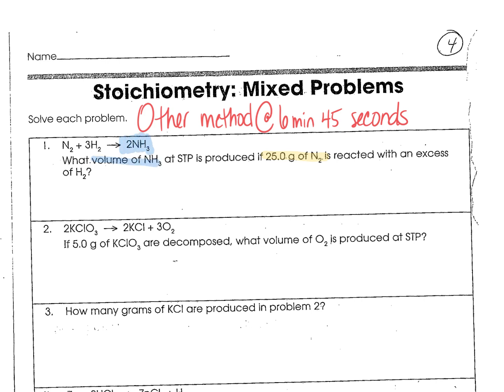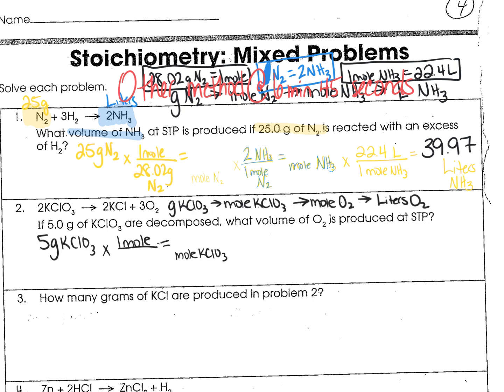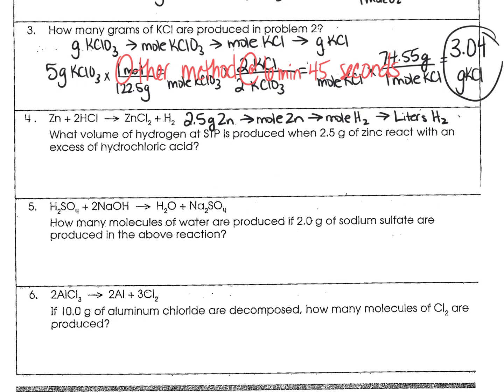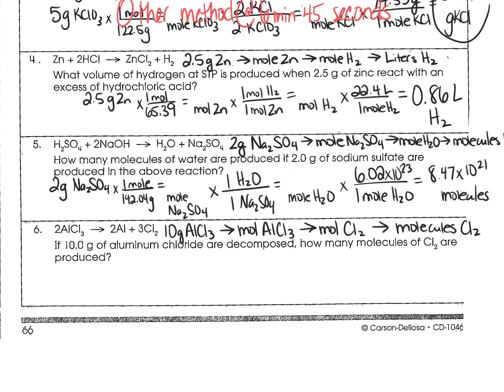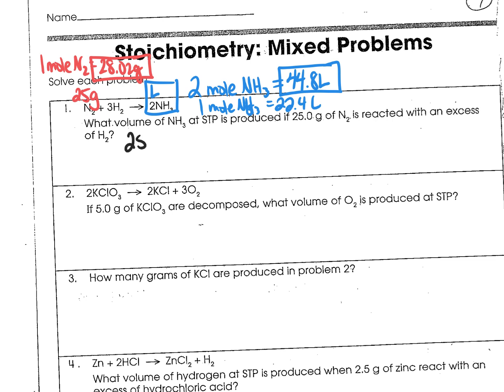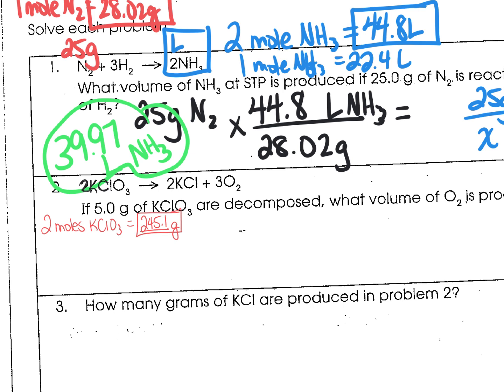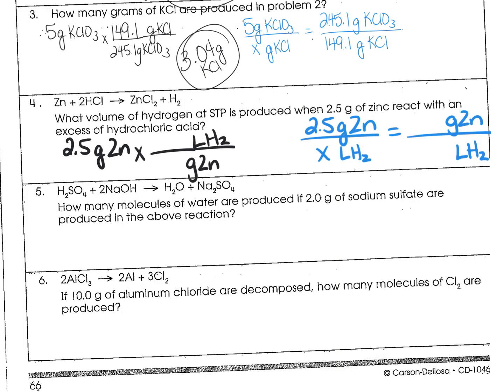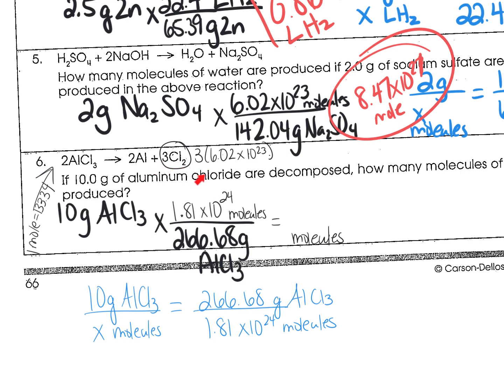Mixed Stoich problems classical and other methods to solve